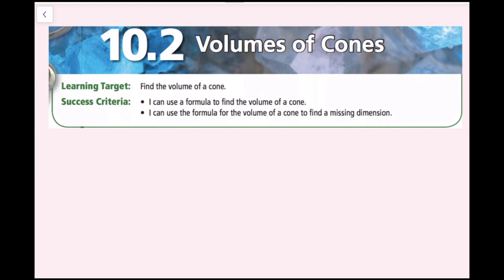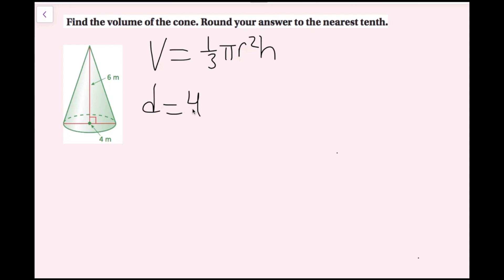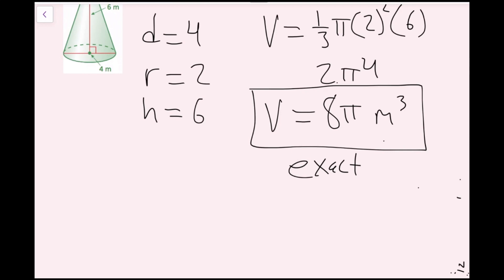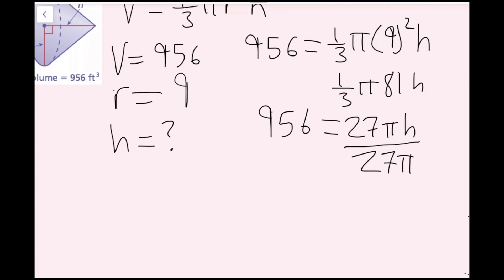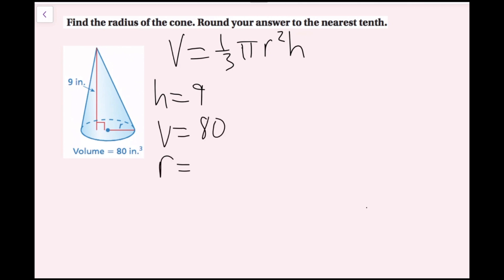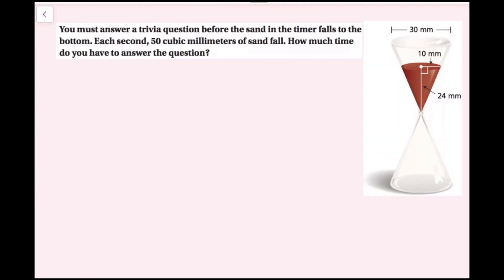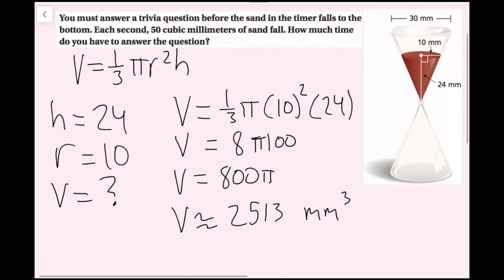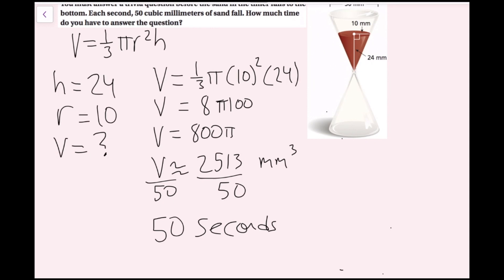Volume of Cones (10.2 Big Ideas Math - Grade 8)